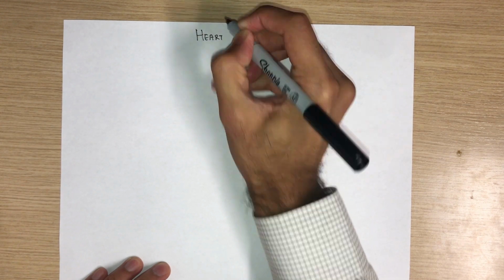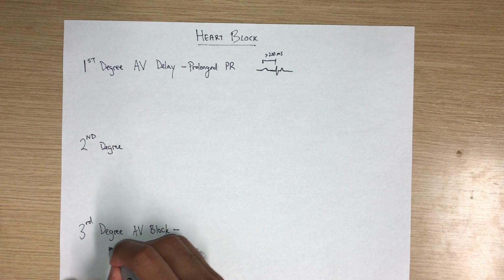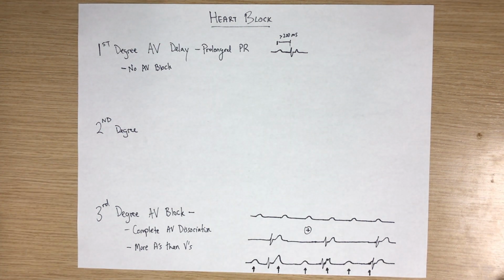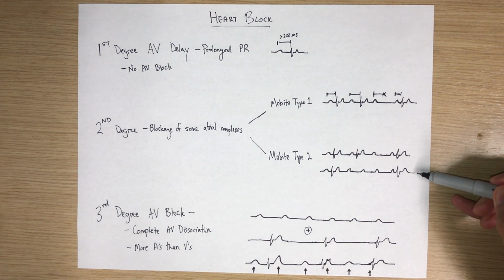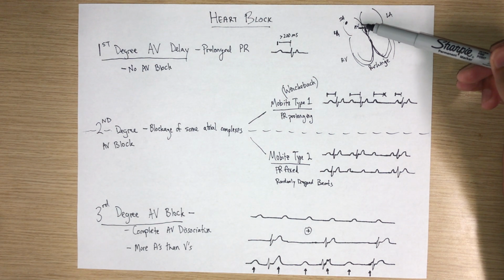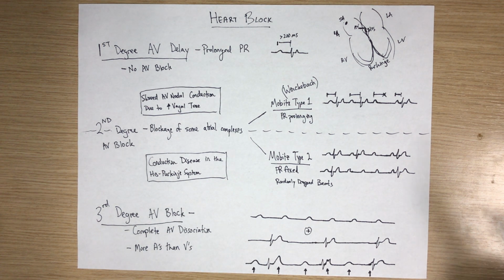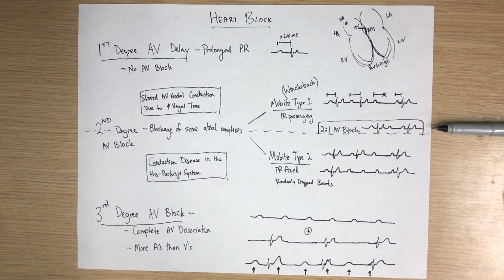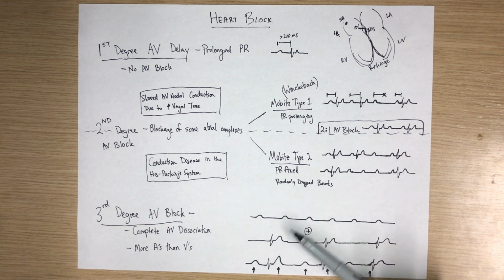Heart Block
A physiologic framework to understand heart block.
Jump to 6:22 to skip directly to the underlying physiology!